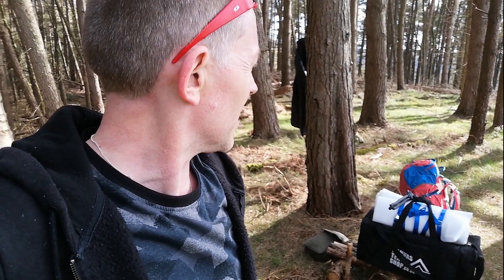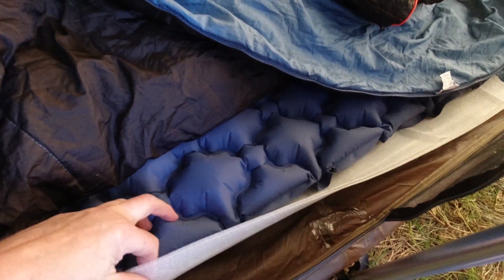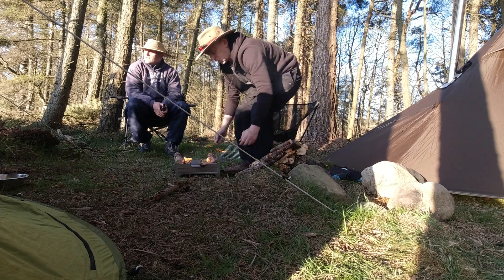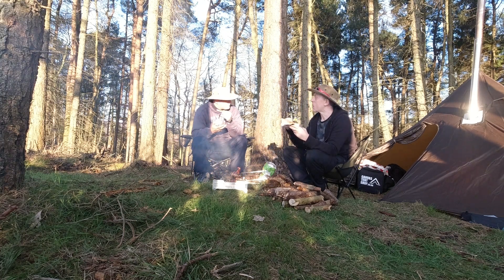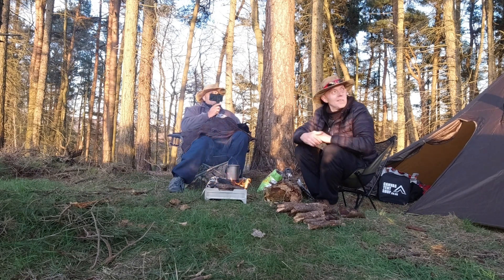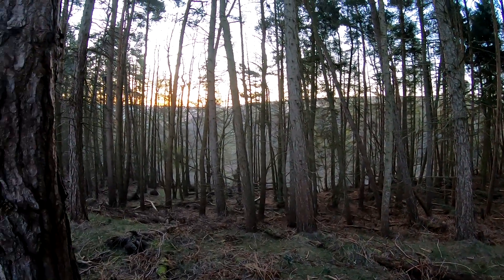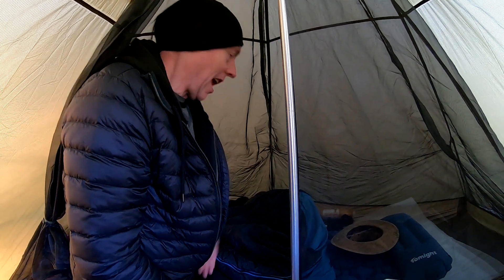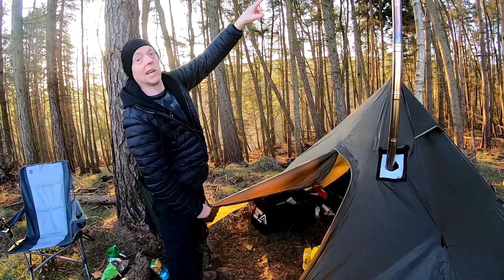Wild Camping |-2c in a POD Summer Bag | Onetigris Iron Wall | Silver Gem Stove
Wild Camping - Freezing Night with POD Summer Bag, Onetigris Iron Wall Tent & Silver Gem Stove -
The purpose of this trip was to test our POD Summer Sleeping Bags in colder conditions. I also wanted to test out the Iron Wall tent with a wood burner stove in plus the Wolf Grizzly fire pit.

POD Sleeping Bag
Zefabak Down Blanket
Tomight Camping Mat
Sho Self Inflating Pillow
OneTigris Hot Tent
OneTigris Stove Jack
Wolf Grizzly Fire Pit

00:00 The Walk In
00:22 Good Afternoon Campers
01:31 Intro Titles
01:45 Camo Barrier
01:51 Tent Up
02:16 Our Set-up
07:05 Fire Starter
08:28 Nita is Cold
12:11 Hot Stove
15:35 Mum says Hello
15:57 Gran Doesn't Look 80
16:18 Karl Jigs
17:10 Stove Jack Burns
17:50 Good Morning Campers
18:25 Stove Thoughts
18:54 Summary of our Findings
25:04 Thanks for Watching
25:10 Bloopers